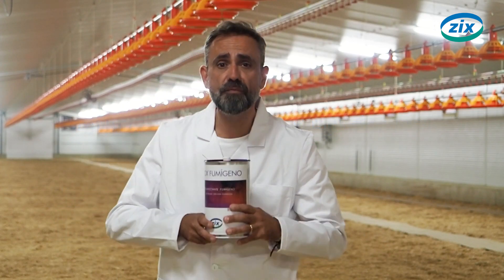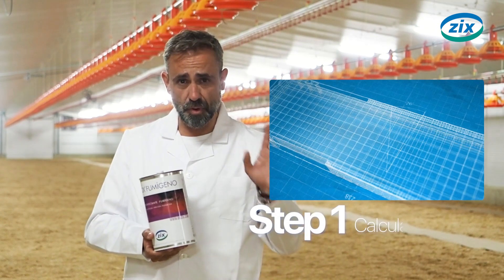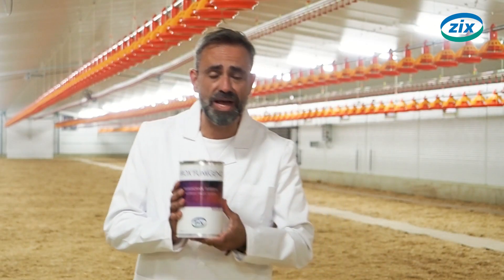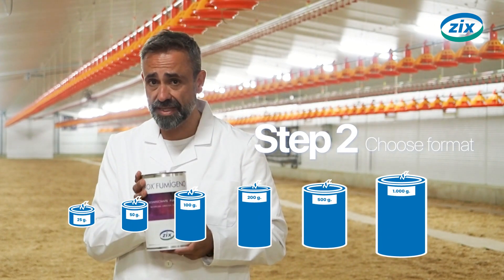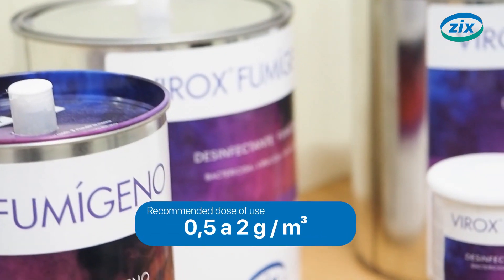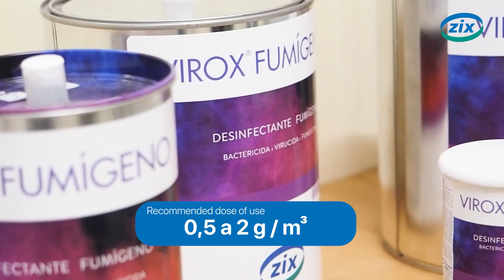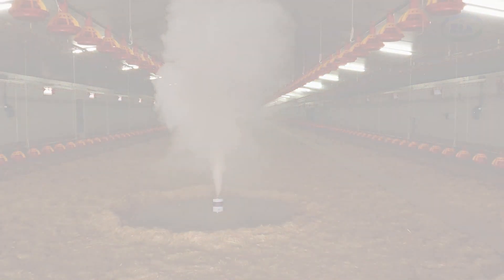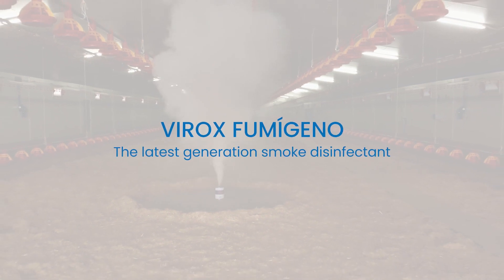Virox Fumigeno use guide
The latest generation smoke disinfectant, worldwide unique